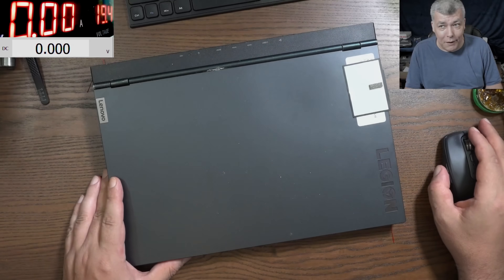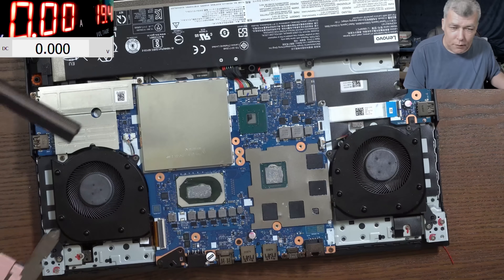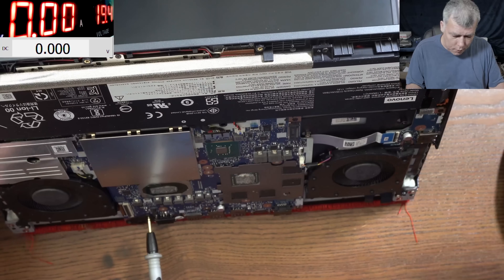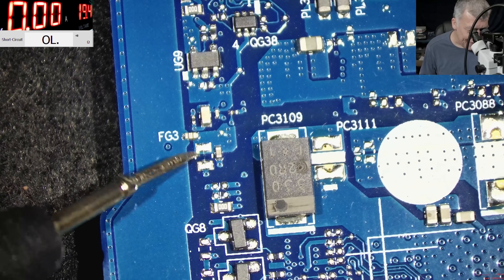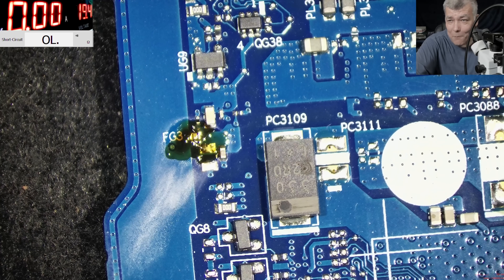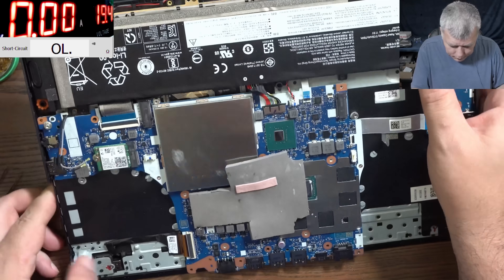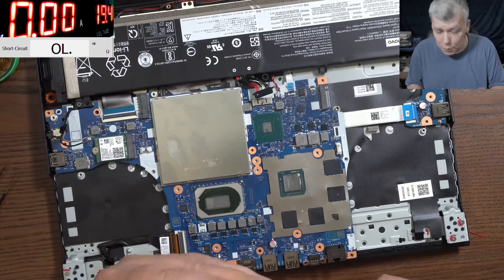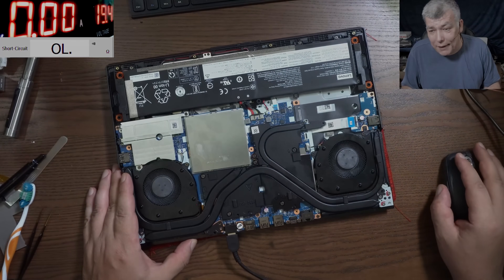Lenovo Legion 5 - No backlight, screen fuse replacement